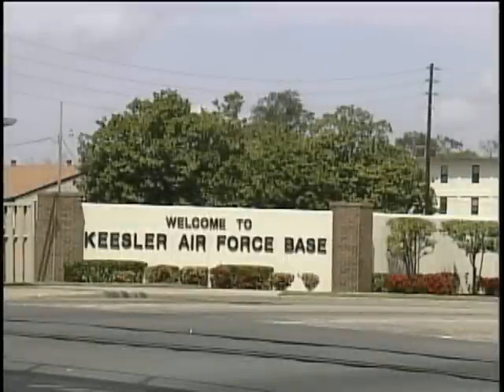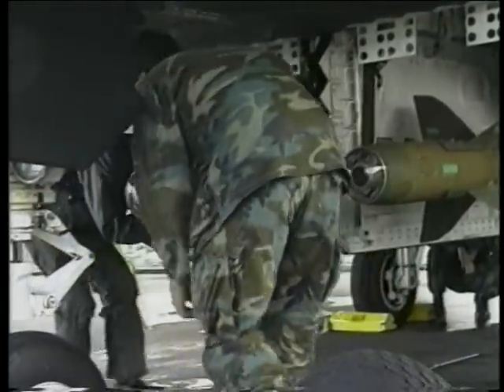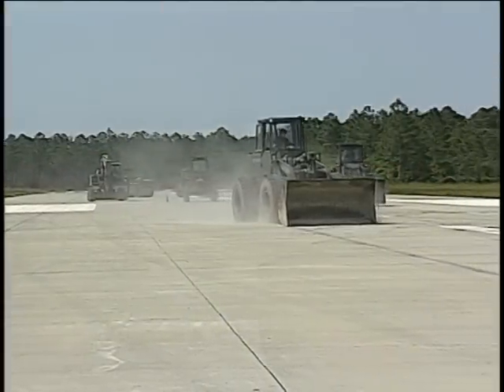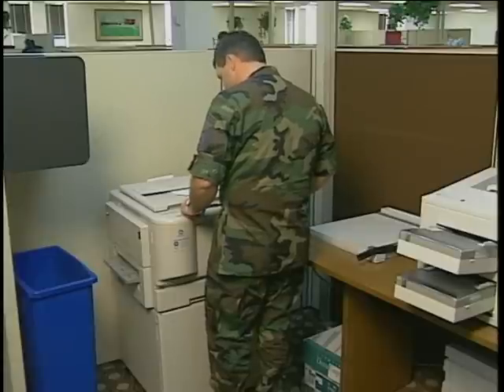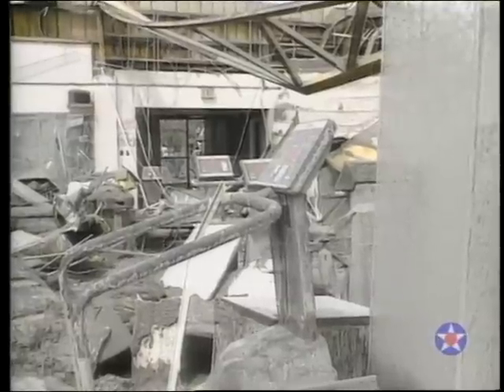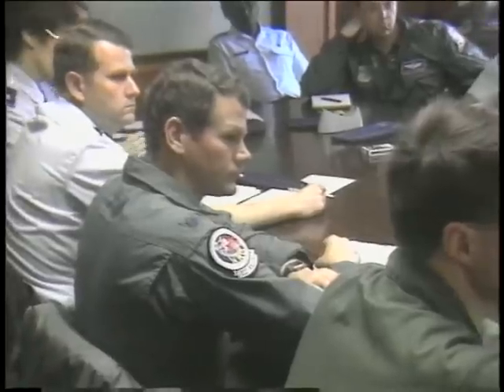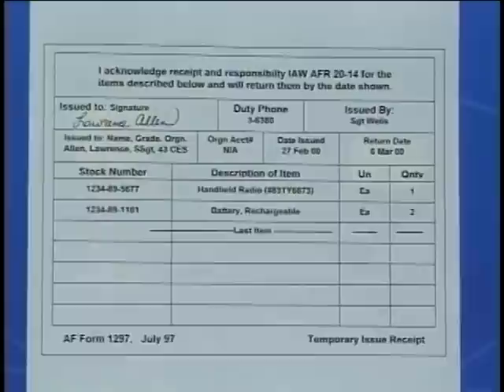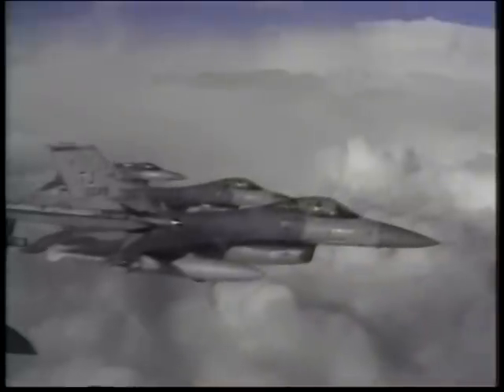CONTINGENCY OPERATIONS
CONTINGENCY OPERATIONS  - Department of Defense 2000 - PIN 613938 - AIR FORCE CIVIL ENGINEER SUPPORT CENTER. PROVIDES VALUABLE TRAINING. CONTAINS CONTINGENCY OPERATIONS, DAMAGE CONTROL CENTER.